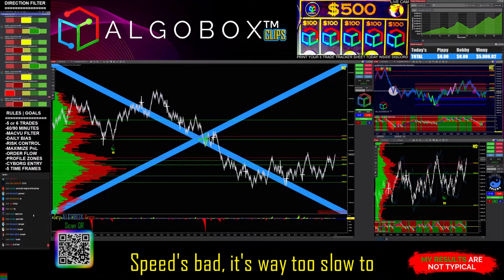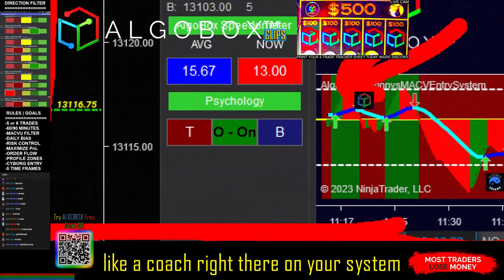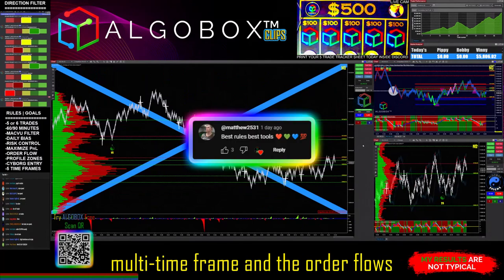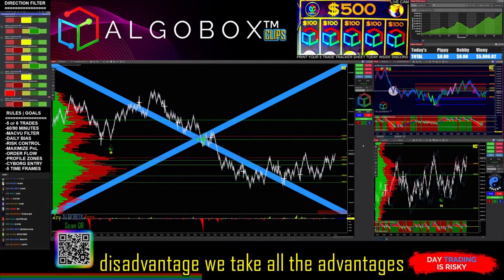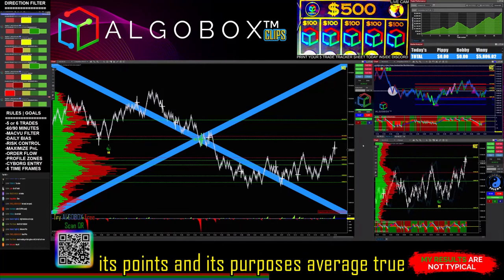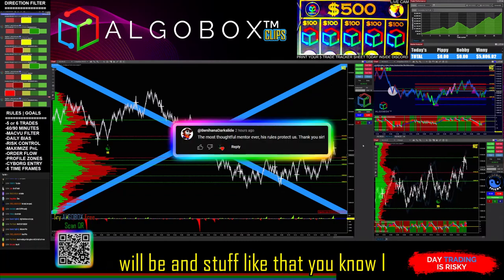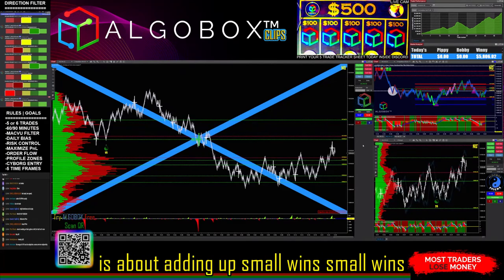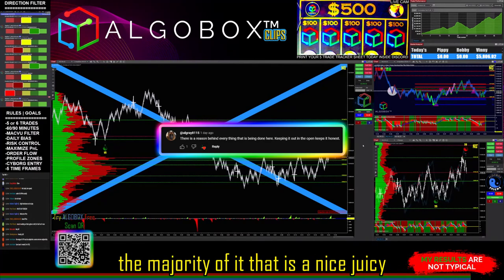Speedometer - Psychology Module & ATR